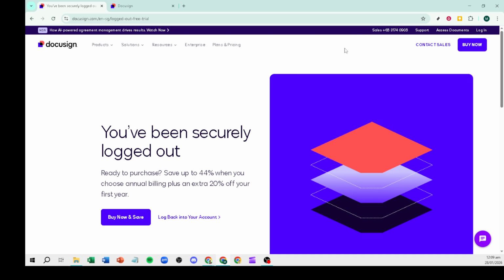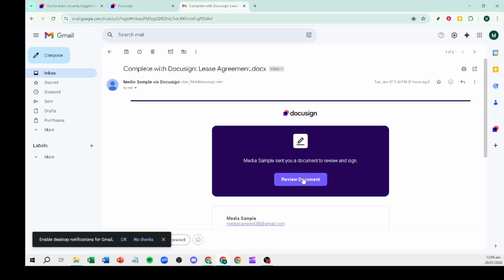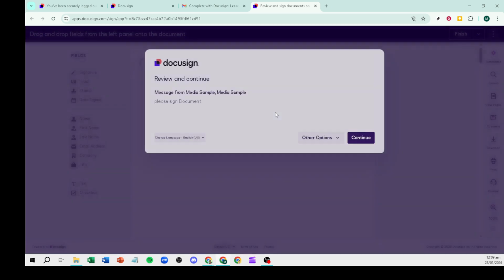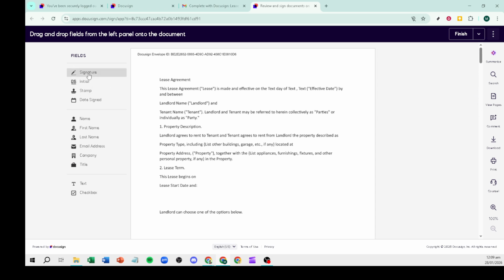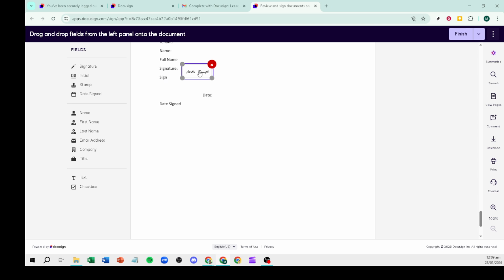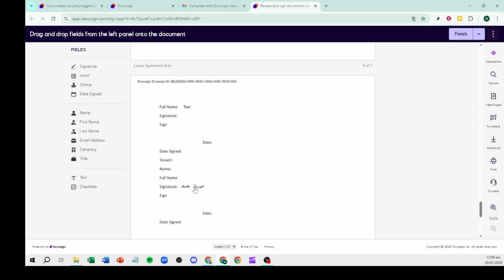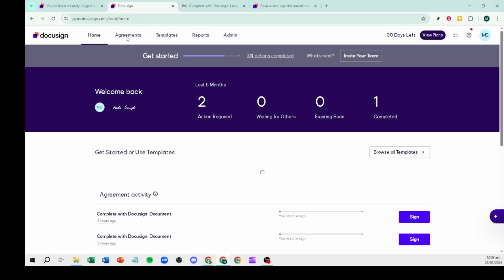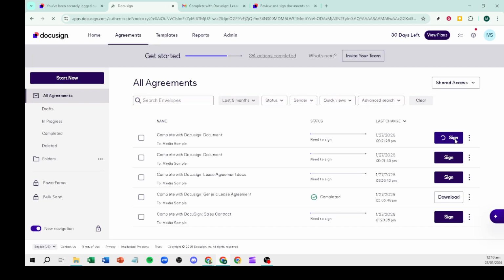Docusign Module: How to Sign a Document [Full Guide 2026]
In today's video we cover: docusign module how to sign a document, sign document docusign step by step tutorial 2026, electronic signature process docusign guide, open envelope and complete signing workflow, add signature initials and date fields tutorial, docusign signer experience explained, docusign document signing instructions guide, docusign tips and tricks, docusign beginner guide, docusign full guide 2026, docusign workflow tutorial, docusign training video